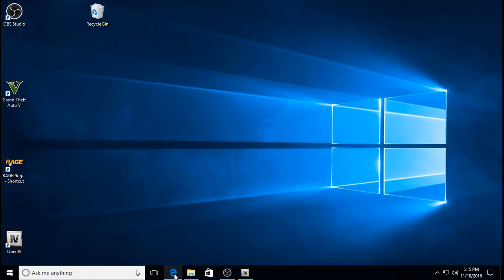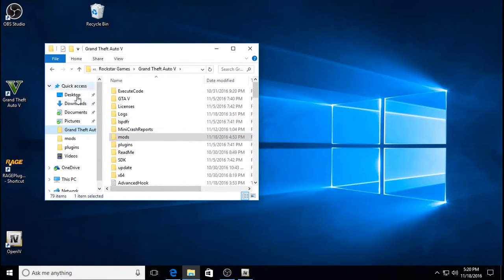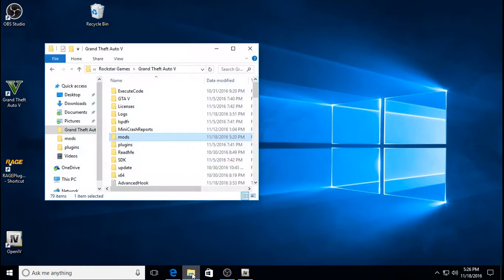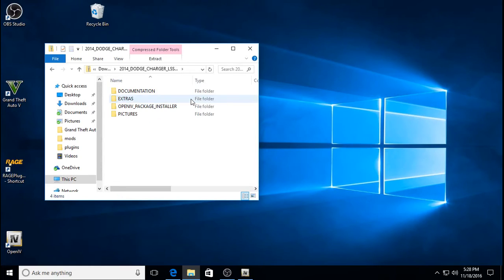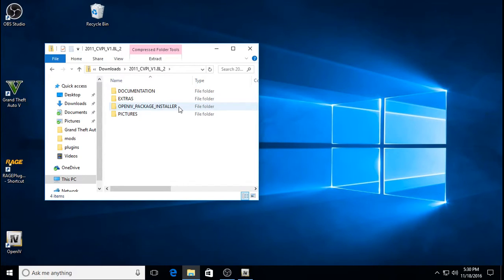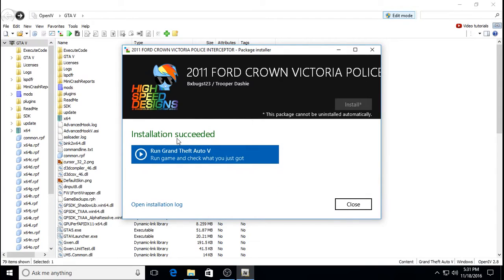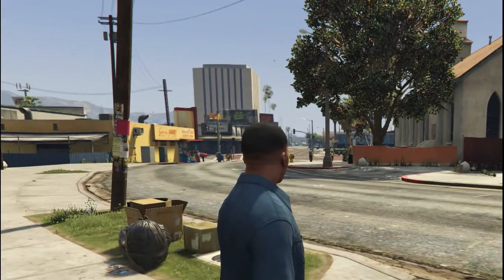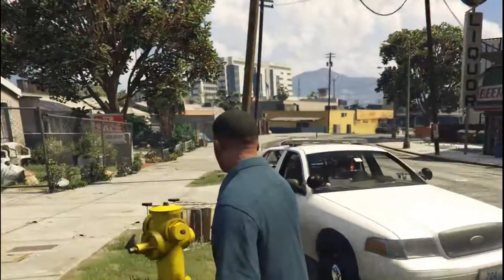LSPDFR How to Install NON-ELS Dodge Charger & NON-ELS Crown Victoria by BxBugs123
TO UNINSTALL THE CHARGER: using Open IV go to mods/update/x64/dlcpacks/bxchgr2 and delete the entire bxchgr2 folder.
TO UNINSTALL THE CVPI: using Open IV go to mods/update/x64/dlcpacks/bxliberty2 and delete the entire bxliberty2 folder.

NOTICE: You must have a legal copy of GTA V up and running on PC in order to play LSPDFR and use LSPDFR related content. Unless your PC meets the minimum requirements including the minimum required graphics card you will be unable to play GTA V & LSPDFR or could experience performance problems. Because so many Script Mods are out of date they are no longer compatible with LSPDFR and may not work. As a result LSPDFR has released it's latest version that includes many new features eliminating the need to add lots of script mod plugins. Therefore it is recommended to just use the default version of LSPDFR.

IMORTANT NOTICE: Make sure you have the Latest Version of RageNativeUi.dll
And ScriptHookV.dll in your GTA V main/root Directory. IMPORTANT: Native Trainer and all other Trainers are no longer Supported or Recommended. It's Recommended that you use the RagePluginHook Menu (F4 on the Keyboard) which is a built in trainer/menu that does just as much if not more than most Trainers.

IMPORTANT NOTICE:
mods folders become corrupt when something is either installed incorrectly or the file itself is corrupt. If your mods folder becomes corrupt redo your mods folder by deleting everything out of your mods folder so that you have an empty mods folder; next copy your Update folder and paste it into your empty mods folder. This will fix your corrupt mods folder so your game will work again. Remember when you're reinstalling your mods to identify what corrupted it so you don't corrupt it again.